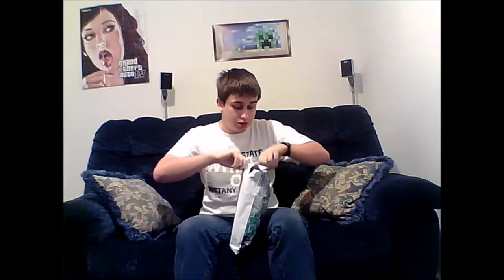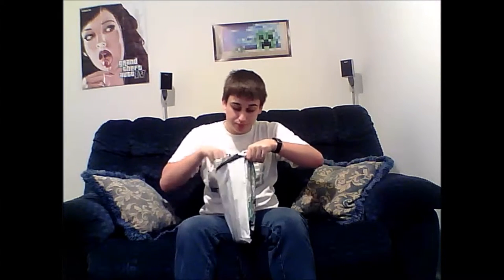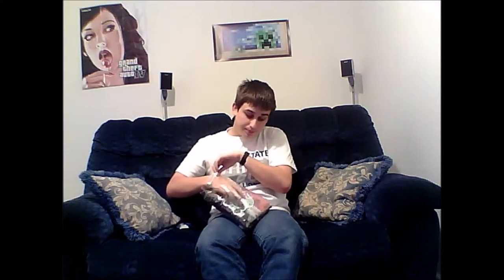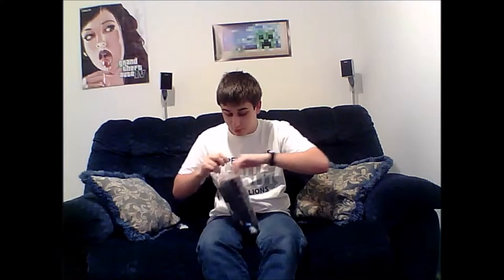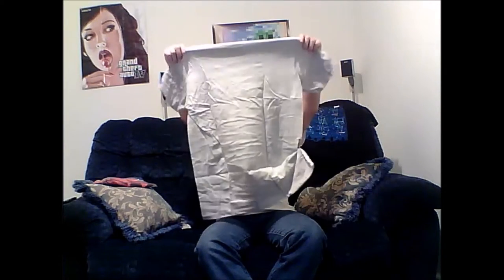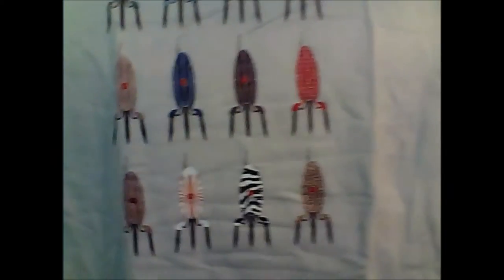Jinx Mystery Bag of Shirts (Premium) Unbagging Video!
Get sweet gaming gear which includes clothes, toys, collectibles, and more! I do a lot of shopping here and its a great store!